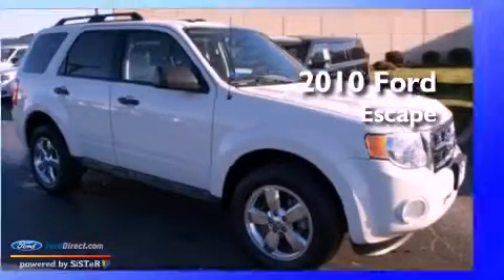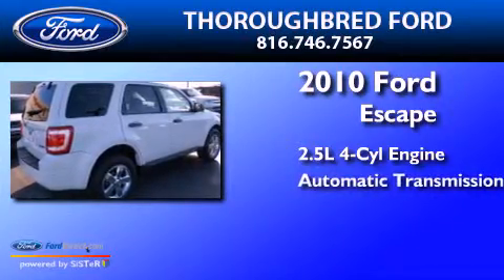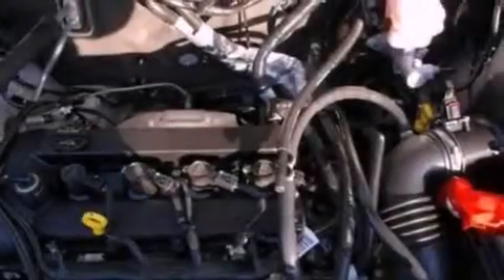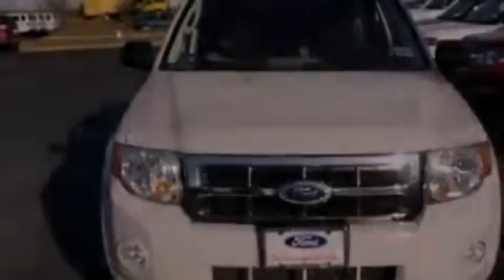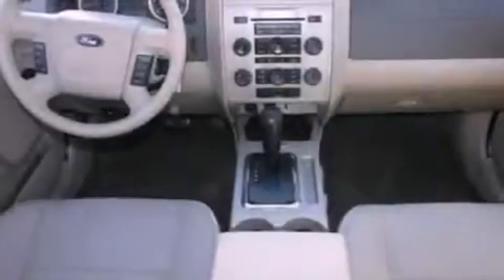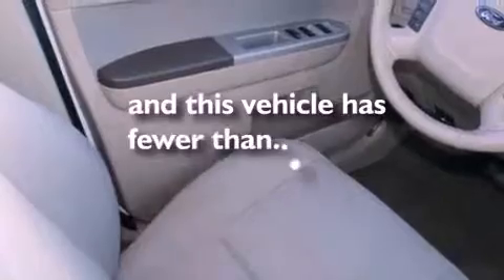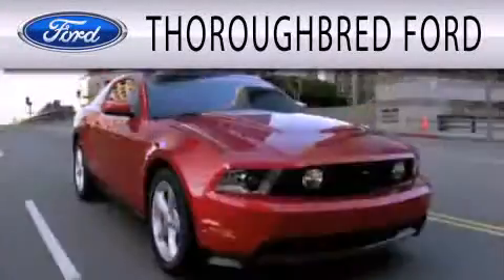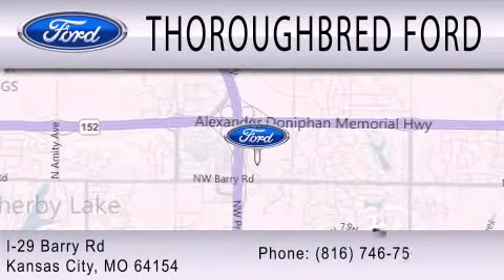2010 FORD ESCAPE Kansas City MO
Year : 2010
 Make : FORD
 Model : ESCAPE
 Engine : 2.5L I4 16V MPFI DOHC
 Trans . : 6-SPEED AUTOMATIC
 Exterior : OXFORD WHITE
 Miles : 39,950
 Interior : STONE
 Stock : 31102A